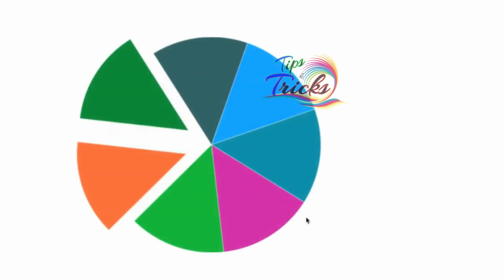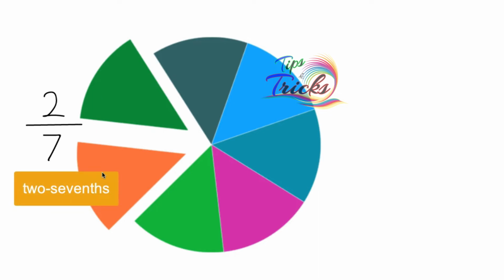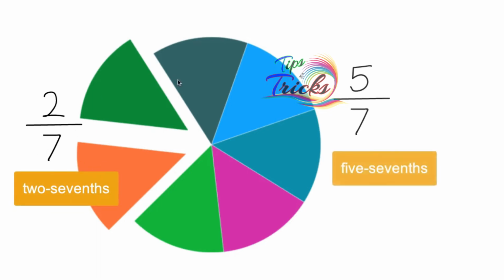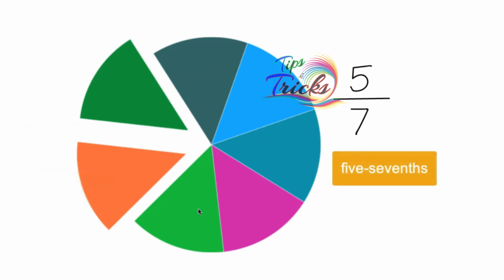Fractions Part- 2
Fractions